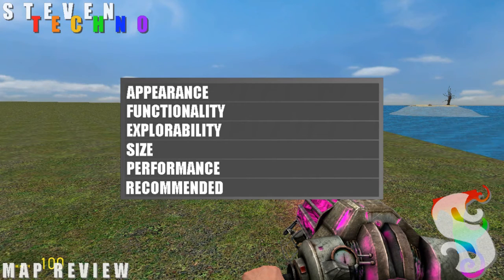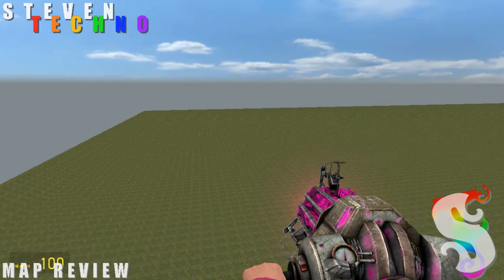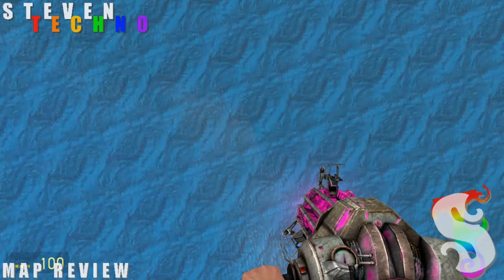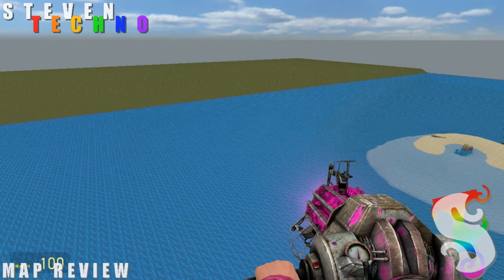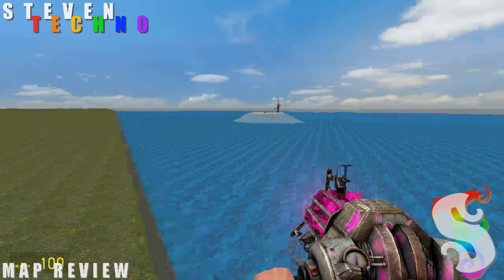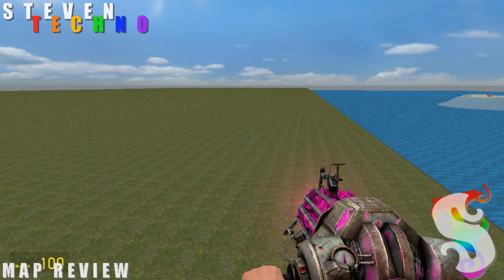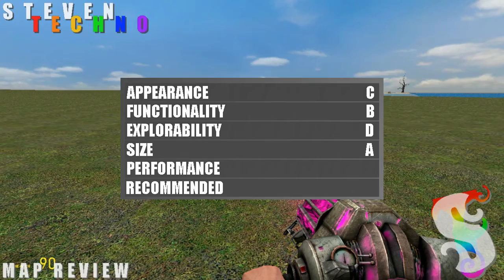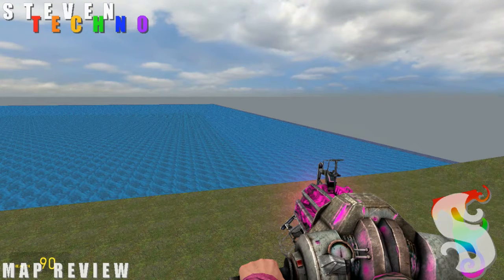Garry's Mod Map Review! - gm_hugeflatmap_remix_5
Probably one of the most useful maps I have on here, I remember this map when I used to play on an old favorite server many years ago RaNdOm. Aside from this map, I wonder what happened to the community from there? probably moved on as far as I know. Anyways, gm_hugeflatmap_remix_5 is a good map when you want to keep the resource usage low while having access to water as well.

Again, pardon the seeminly non-existent performance. I'm really making do with what I got. (Perhaps next review I'll jack someone else's PC.)

The BGM is: "Circular" By: Gunnar Olsen